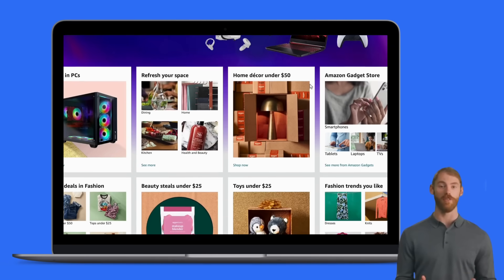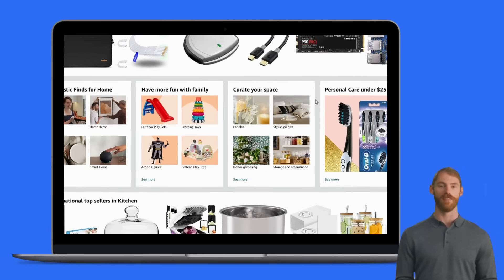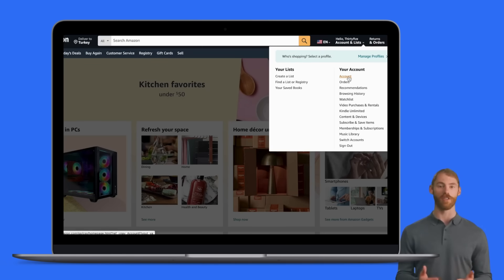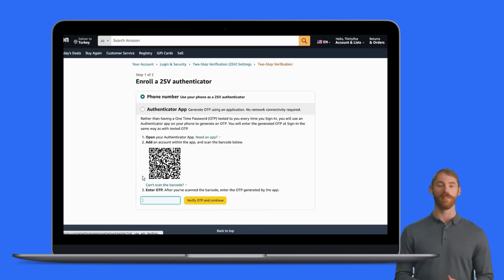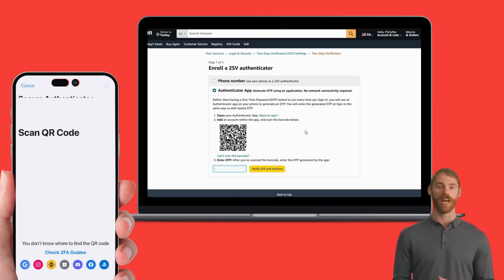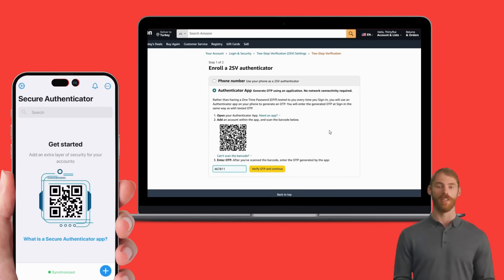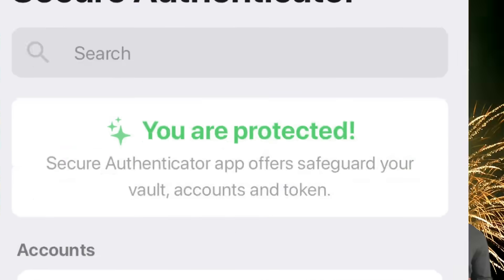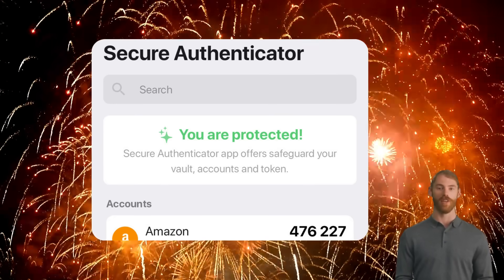How to Enable Two-Step Verification for Amazon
Want to secure your Amazon account and protect your personal and payment information? Enabling two-step verification (2FA) is the best way to prevent unauthorized access.

In this video, we’ll show you how to set up two-factor authentication on Amazon using an Authenticator app for maximum security.

💡 Why enable Amazon 2FA?
 • Protect your purchases and personal details
 • Keep your Amazon Seller or Buyer account secure
 • Prevent hackers from accessing your account

Learn how to enable 2FA on Amazon in just a few steps and enhance your account’s security today!

Don’t wait—set up two-step verification on Amazon now!